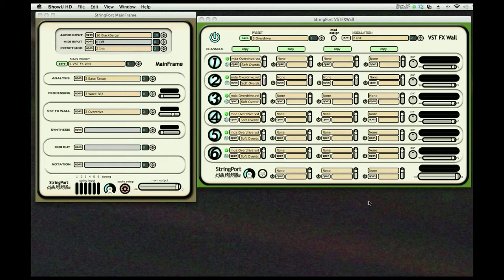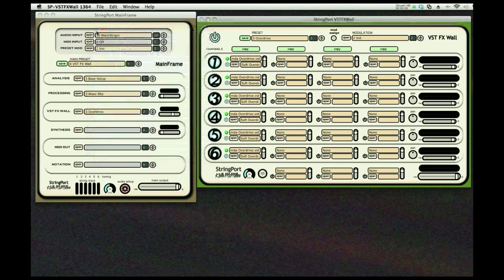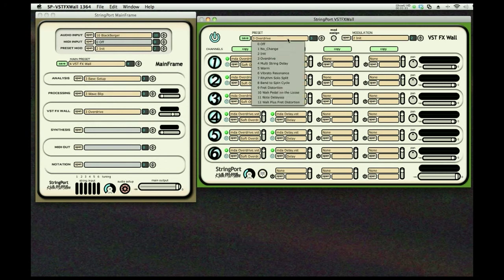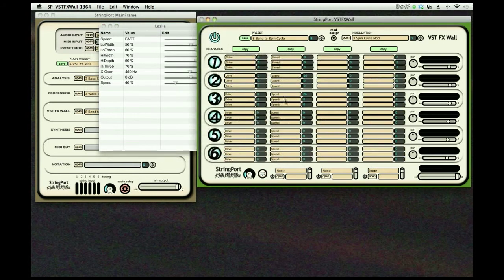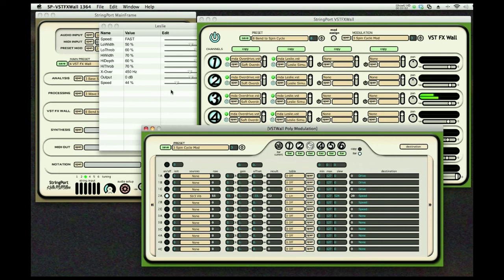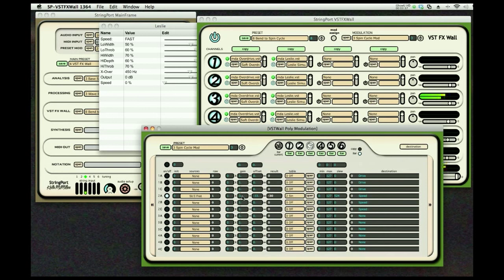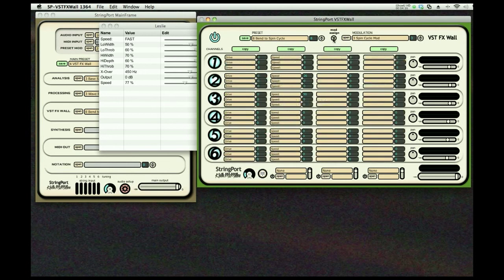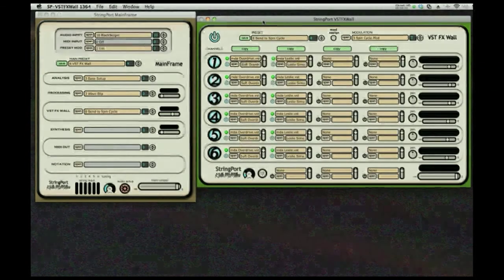StringPort Demo: VST FX Wall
Keith demonstrates the principles of the StringPort VST FX Wall module.